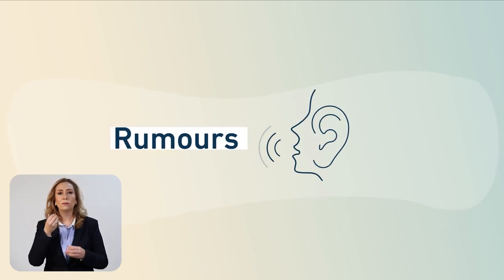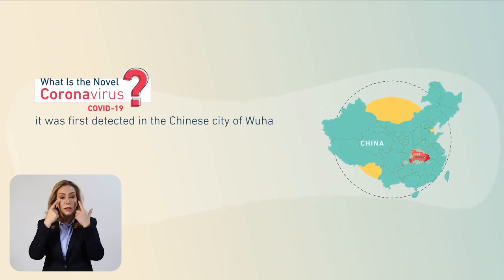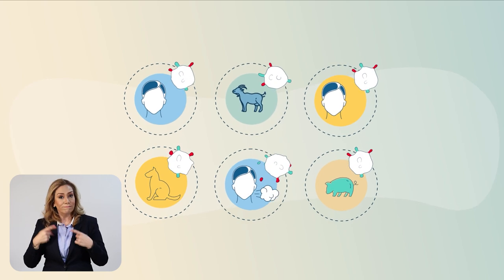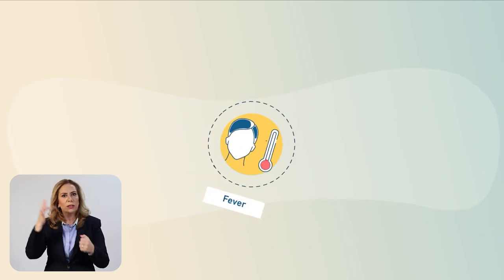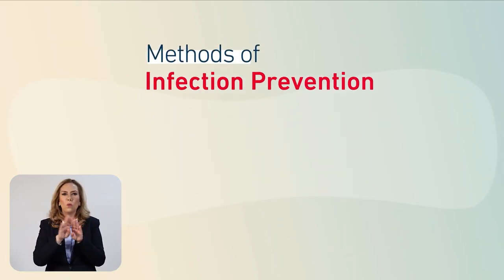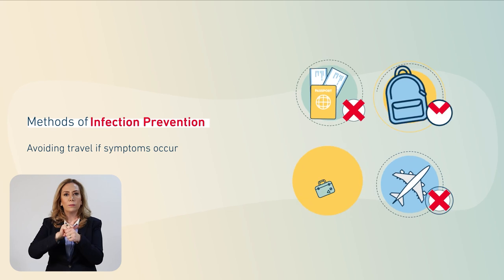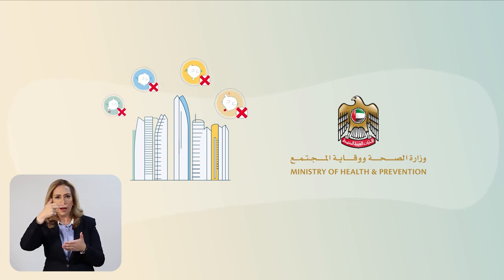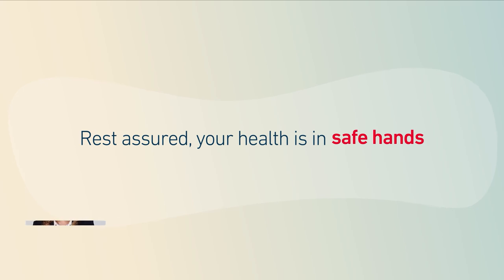Novel coronavirus | COVID-19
All that you need to know about new coronavirus in one video with sign language